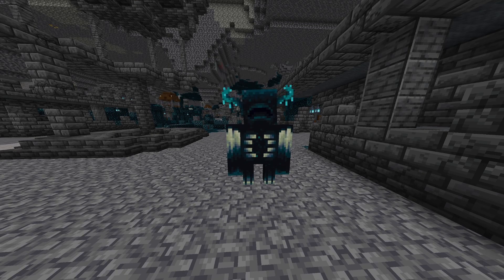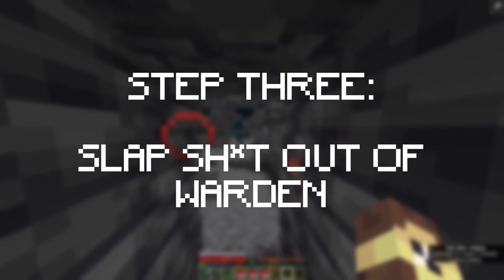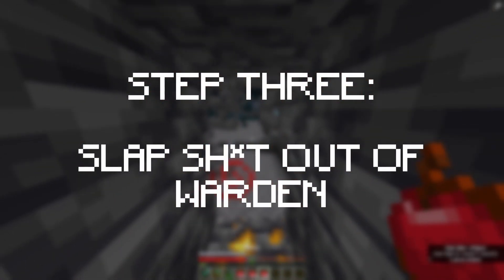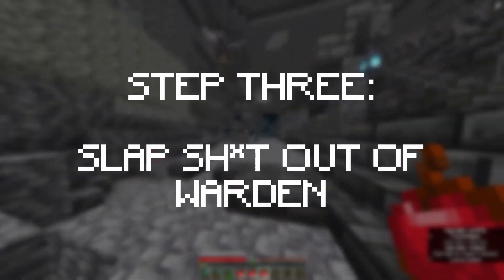How To DEFEAT The Warden FAST